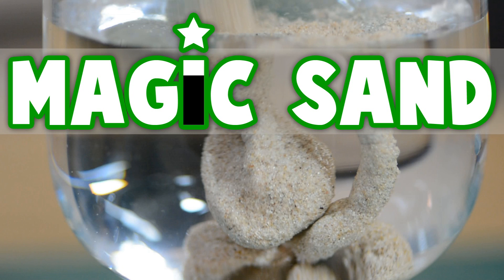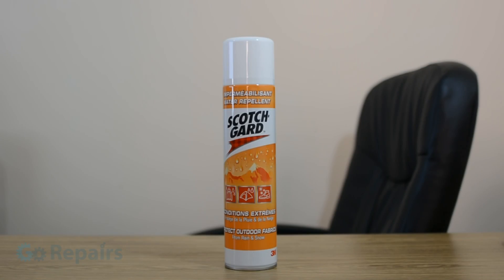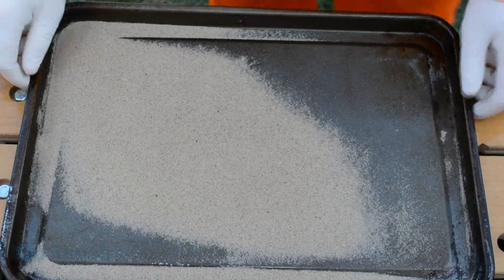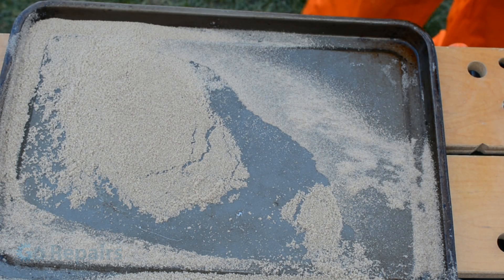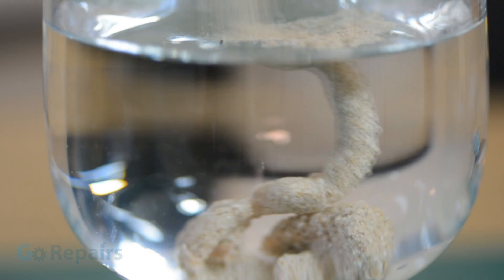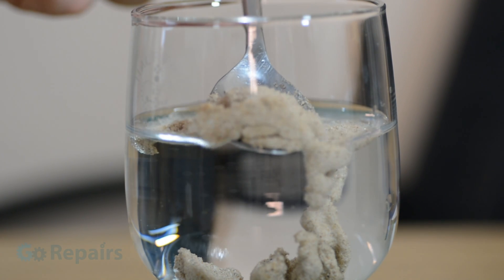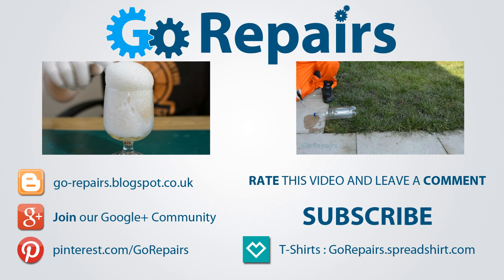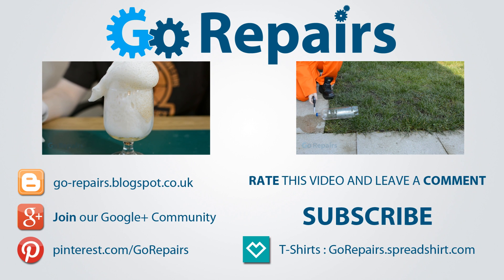How To Make Magic Sand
Join our Google+ community for people who do stuff and share what your doing or what you find interesting!

Thank you to our loyal subscribers who watch all our videos, supporting us by leaving a like and sharing our videos with the rest of the world. If it wasn't for you our channel would be nothing.

If you share a video like this how to make Magic Sand video on other sites and forums you use, we can make a bigger community of people who like to learn and do things. With a bigger community sharing our interests we can make bigger and better videos.

This trick allows you to pour seemingly regular sand into water and have it behave in a weird way.

You could use Magic Sand to play tricks on your friends - enjoy and have fun.